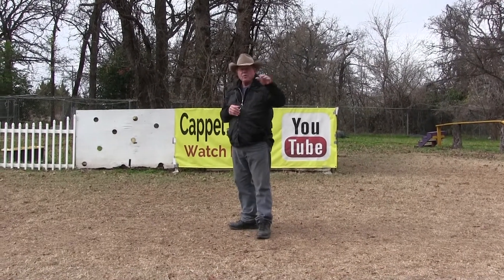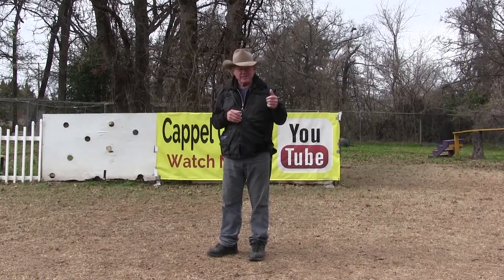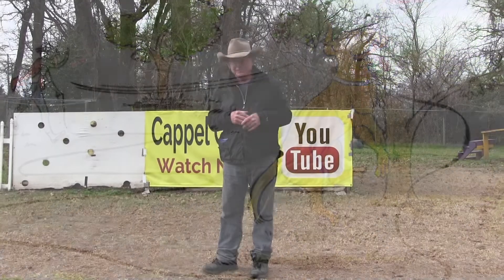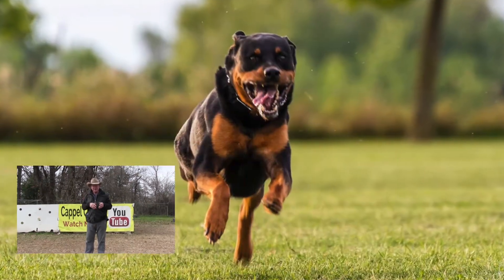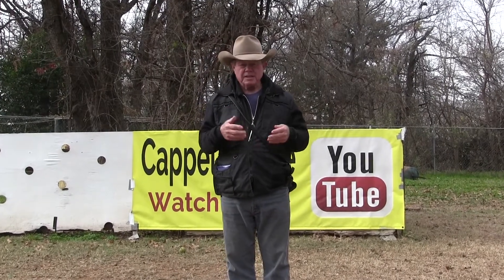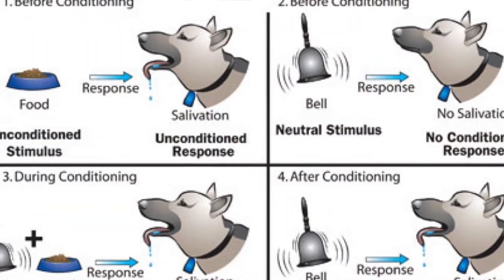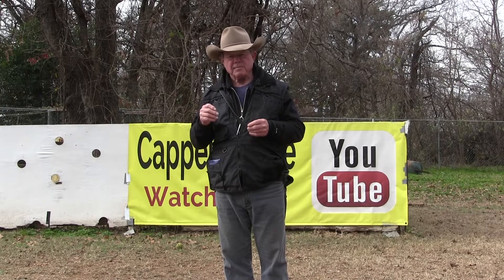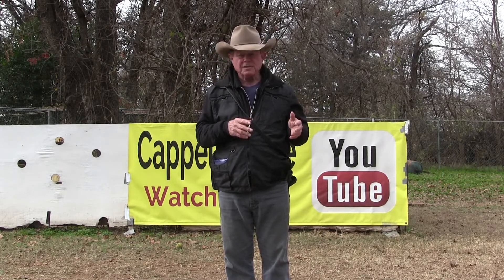Thursday Training Tip - Off Leash Secrets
How to get your dog to be trained off leash!